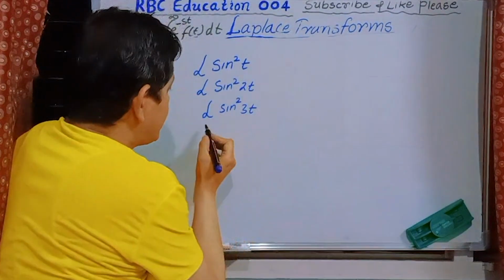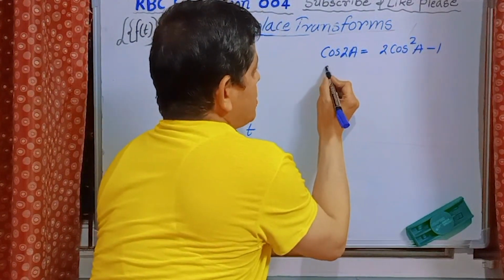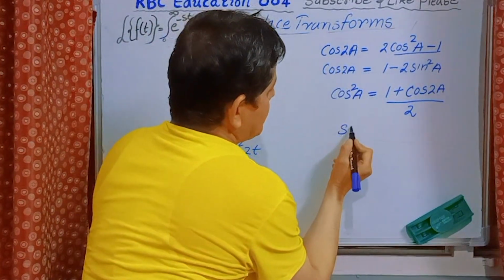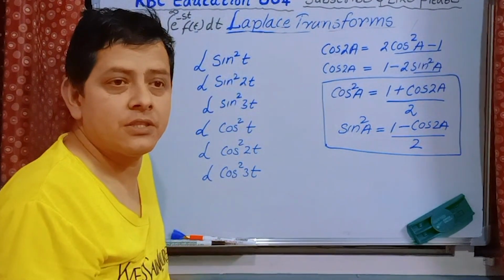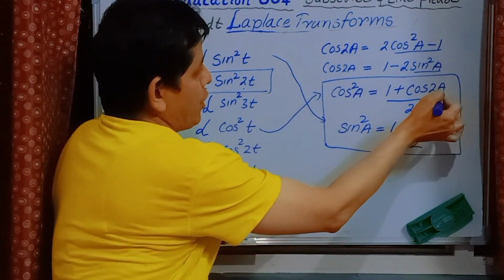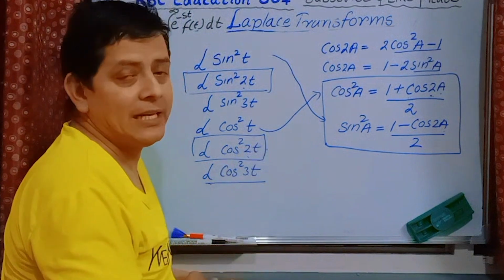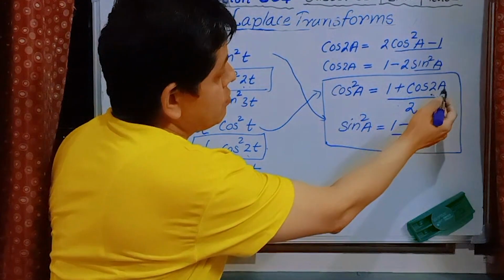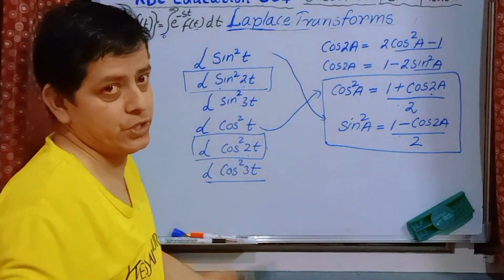Laplace transform tricks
maths tricks